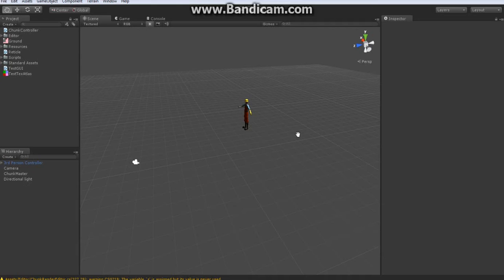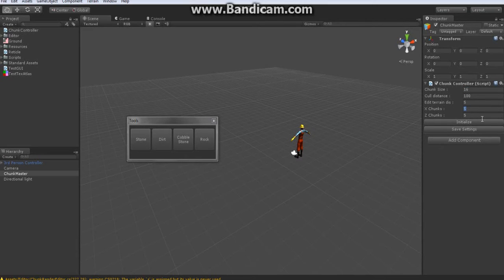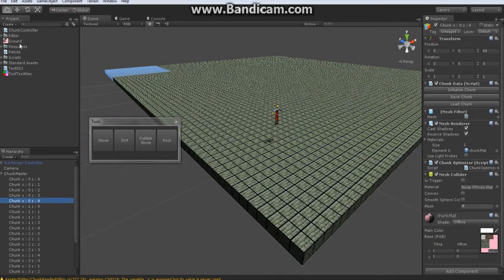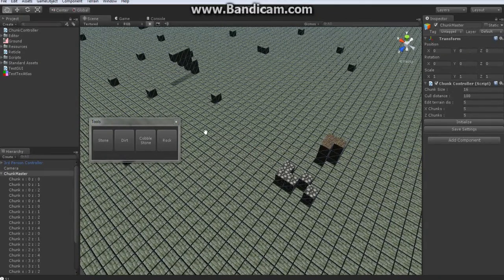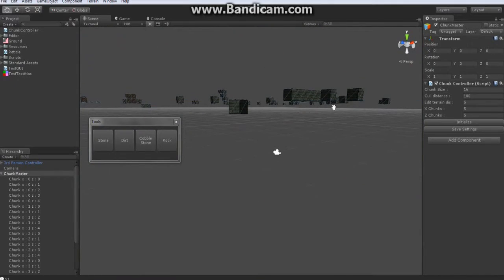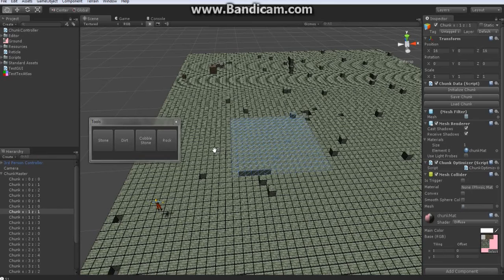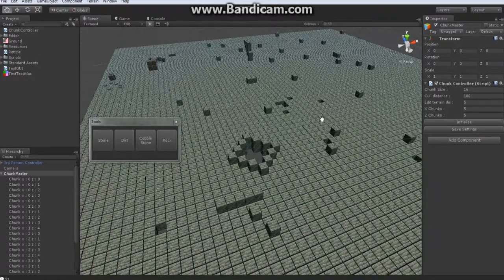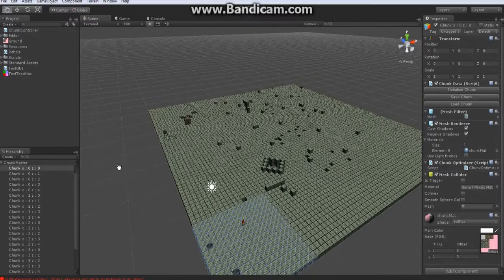Dungeon Editor Update 5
This was a major update to the engine in the way it edits and renders chunks. As well as an over haul to the in scene editor.